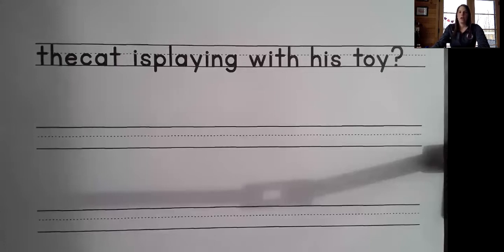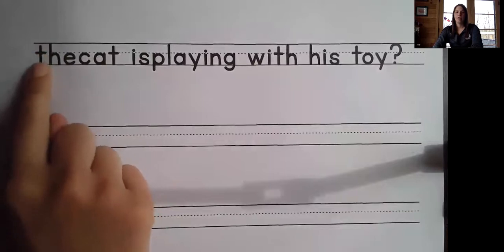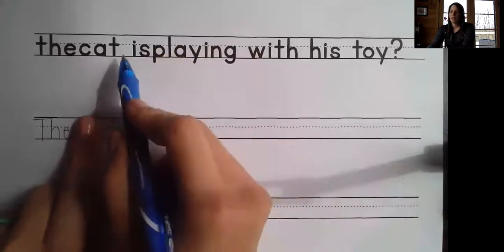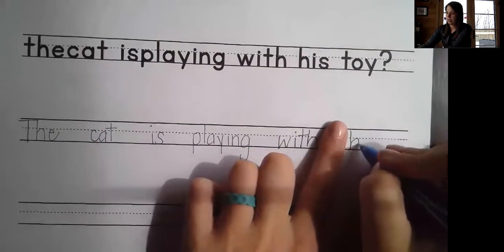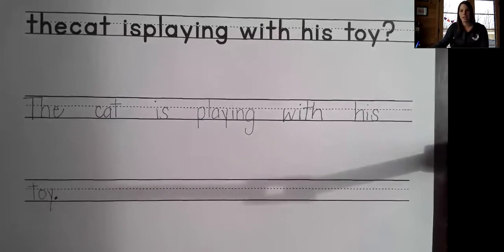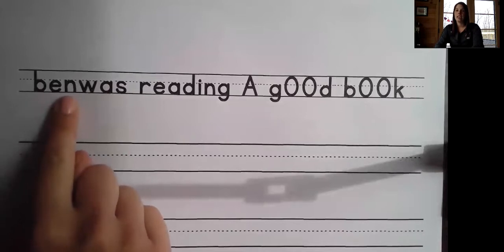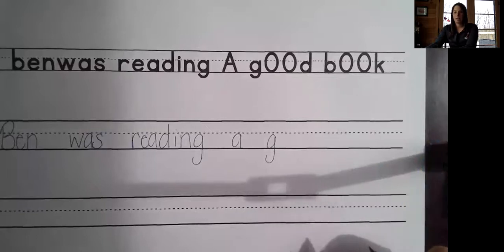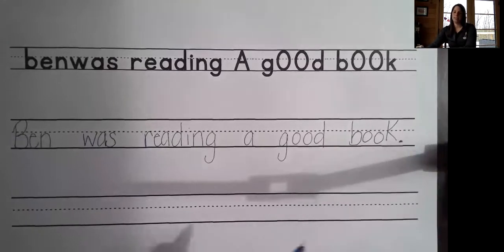Writing - Sentence formation - packet 3